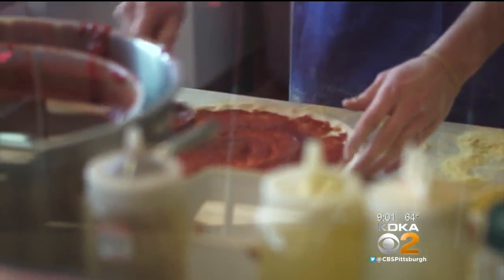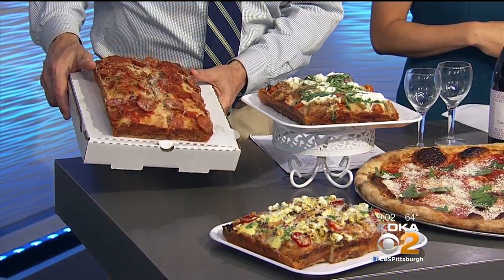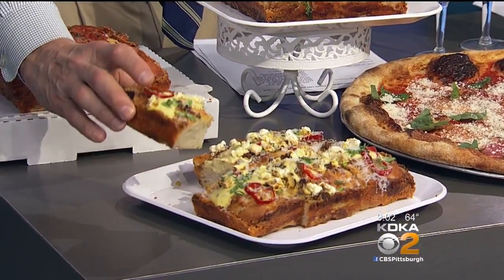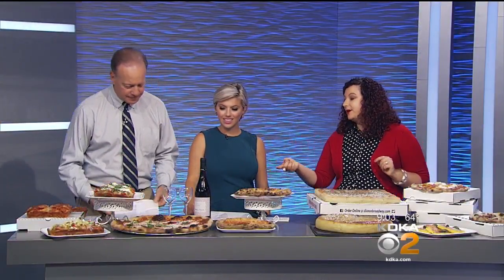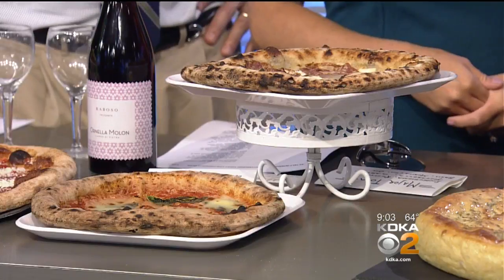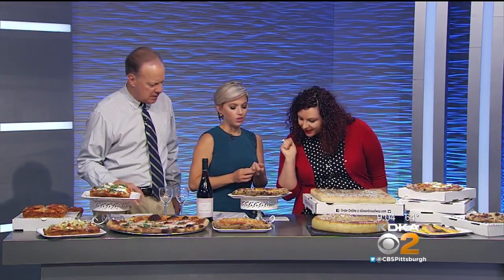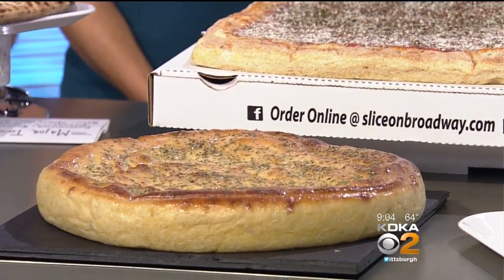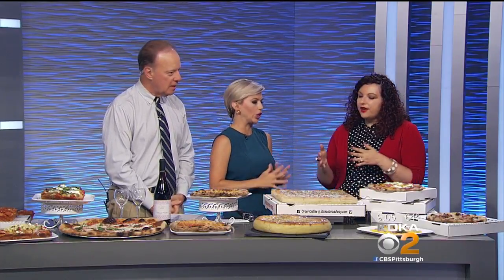Yelp Pittsburgh: Popular Pizza In The ‘Burgh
Yelp Pittsburgh’s Rachel Carlson stops by to talk about some of the most popular pizza places in Pittsburgh!